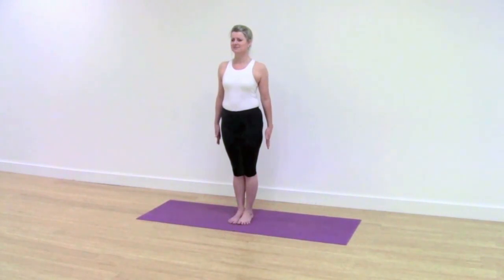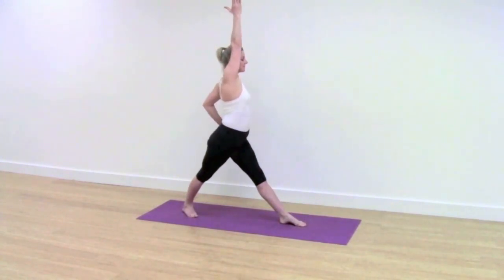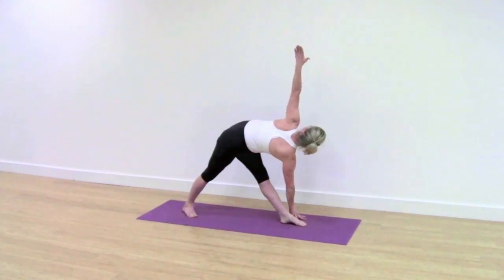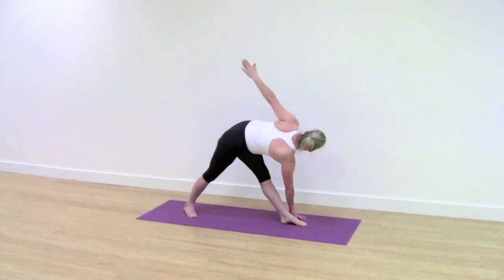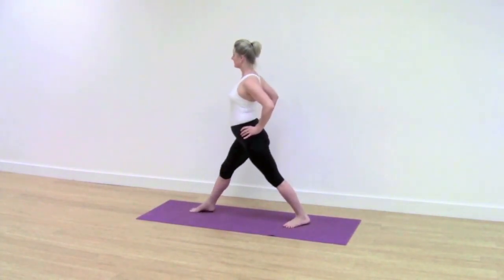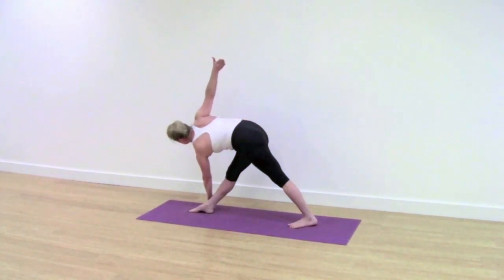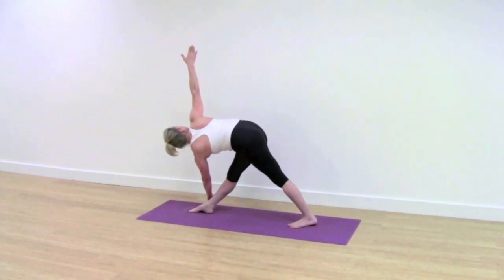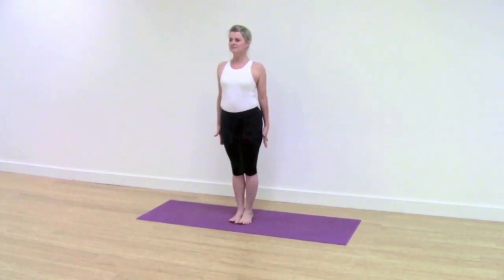Parivritta Trikonasana. Quickie on the classic version of this yoga pose.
Parivritta Trikonasana. Quickie on the classic version of this yoga pose. Lin is a Senior 3 Iyengar Yoga teacher and here she is instructing on the Revolved Triangle Pose. If you find this too challenging, Leo will be doing an alternative version using a chair so that those who are Beginners to yoga or if you are not very flexible, will still be able to get somewhere with the pose.

LIVE STREAMED CLASSES option. If you would like to book one of our live streamed online classes with us at the Centre, register with us Your first class will be free!

 ​ @Yoga with Lin and Leo are offering our new, live streamed option from our studio in Maidstone in the South East of England. . Hopefully, some of the timings will enable our viewers in the USA and India to join us. The class prices start at £7.50.

@Yoga with Lin and Leo have changed the way we work due to the Covid-19 situation. We hope to continue posting regularly but we will be teaching individually.

This way of working with Lin is Intermediate yoga, (for those who have an established, mature practice and are ready to tackle some of the more challenging poses). but we will also be posting Complete Beginners Yoga routines, (for those who are new to the subject), and short Beginners sequences (for those who know the basics of the subject).

You need your mat.  If you find any of the poses difficult, you can look the poses up in our Yoga Pose Directory, which we are adding to all the time.These tutorials will teach the poses in more detail and sometimes with extra props. For virtual Iyengar yoga classes register with us at the MAIDSTONE YOGA CENTRE and claim your free trial class If you want to try Yoga with Lin and Leo's 19 Days of Yoga series, check out our Playlist Or our 13 Days of yoga Yoga practice can improve strength and flexibility and yoga for back pain relief and the efficacy of long-term yoga practice for weight loss has been supported by many studies. Join Yoga with Lin and Leo for safe, detailed instruction from experienced Iyengar yoga teachers. Although we would always suggest that you find a certified Iyengar yoga teacher so that you can attend a class near you, this channel has yoga sequences to help you practice your yoga at home. For our ebook, "Yoga for the Stiffer Body" Or our latest ebook, "Yoga for the Stressed Body." Pinterest Yoga is not just to increase your flexibility, strength and the general tone of your body; it has the capacity to increase mindfulness, improve your wellbeing and increase your mental resilience. Begin here to create a foundation for a home yoga practice. These free online yoga classes can be practiced at home; although we would always suggest you find a qualified Iyengar Yoga teacher near to you so you can attend a class. Although the poses are taken from the Introductory Iyengar syllabus, they are taught with the attention to detail required from the Intermediate student.